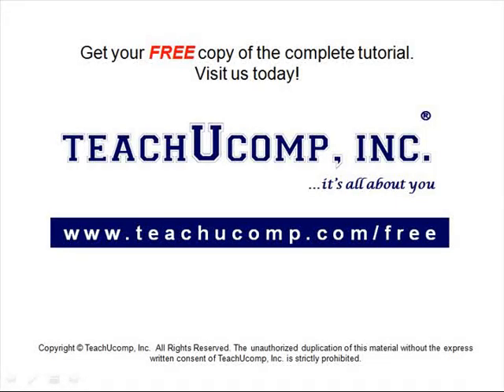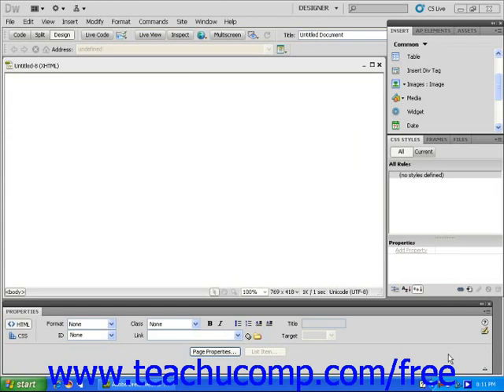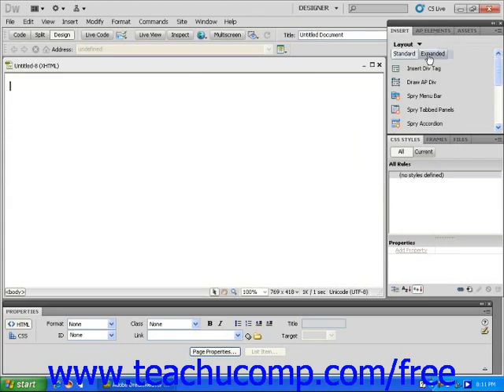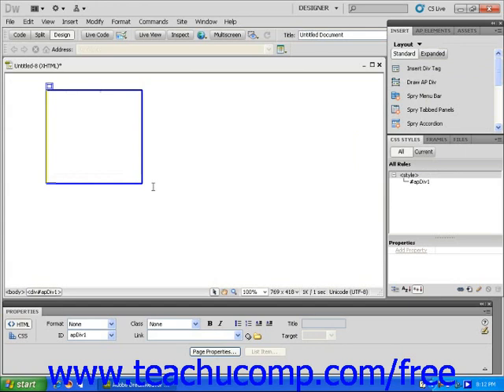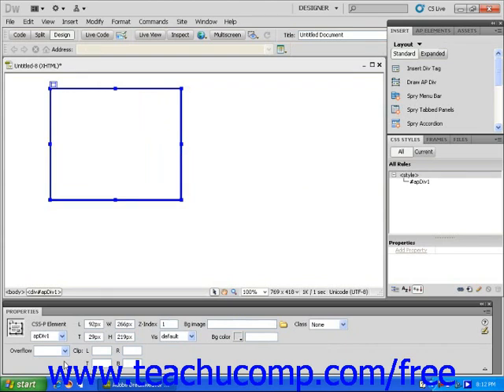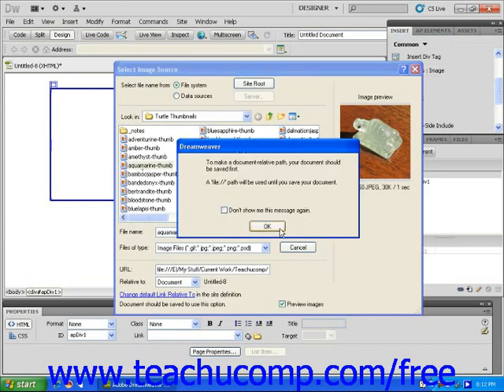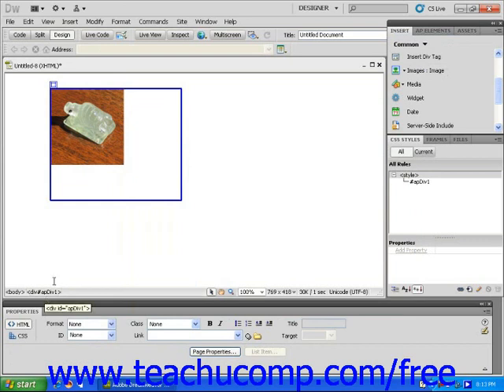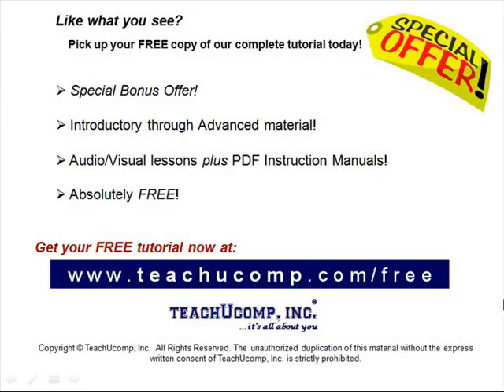Dreamweaver CS5 Tutorial About AP Divs Adobe Training Lesson 9.5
Learn about AP divs in Adobe Dreamweaver A clip from Mastering Dreamweaver Made Easy v. CS5. - the most comprehensive Dreamweaver tutorial available. Visit us today!